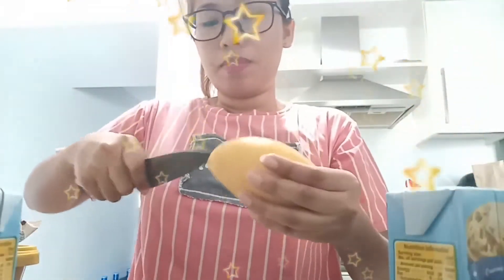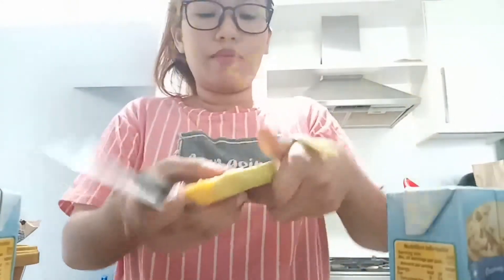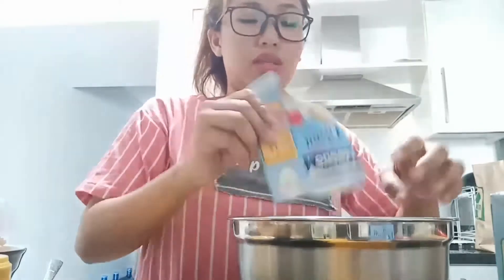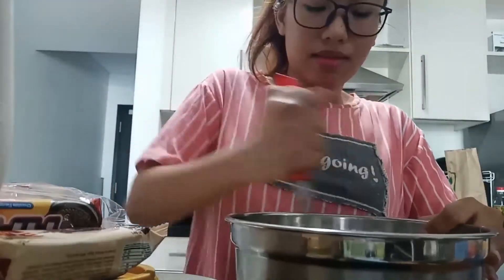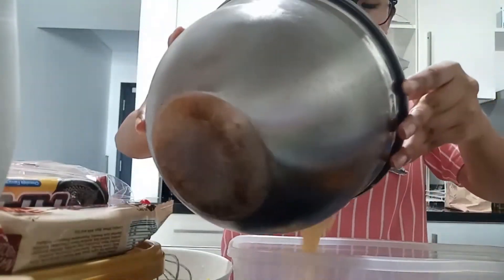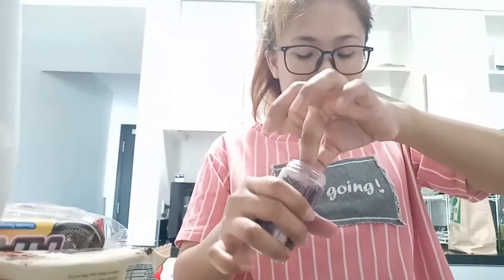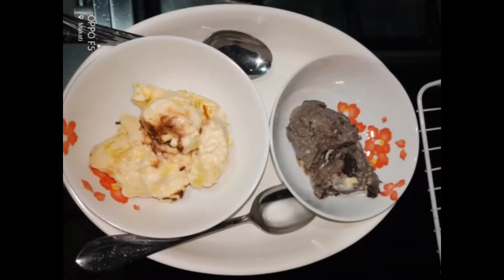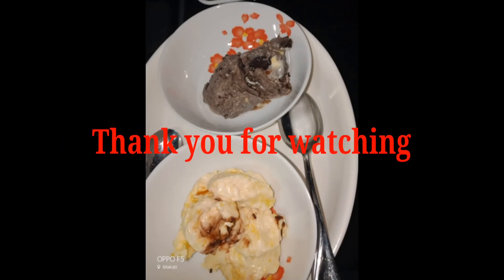MAKING MANGO ICE CREAM AT COOKIES &CREAM ICE CREAM . KAHIT WALANG BLENDER BASTA MAY REF KERI NA .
ingredients:
mango
nestle cream
alaska condence
hi-ro biscuits
lava cake or fudgee bar
and choco toppings💗💗